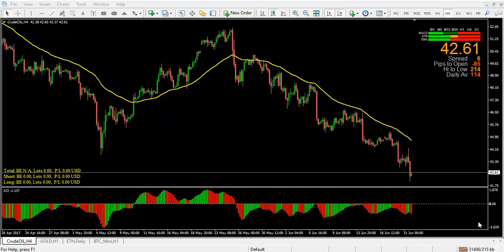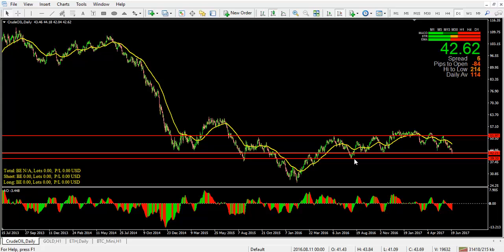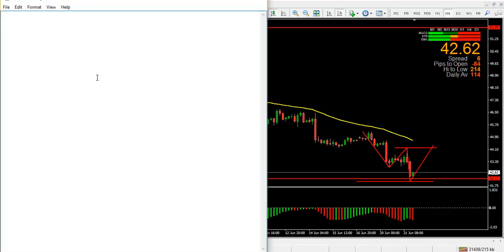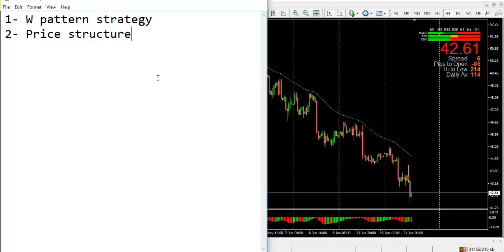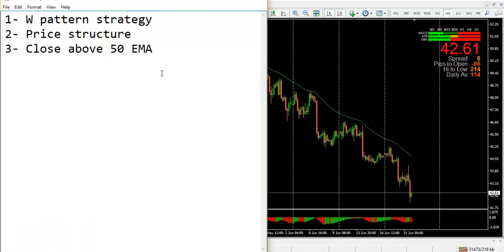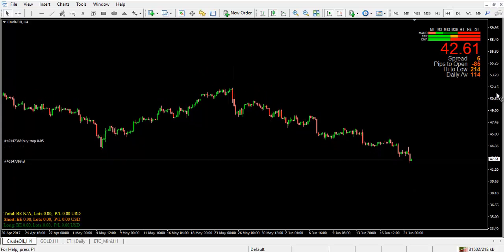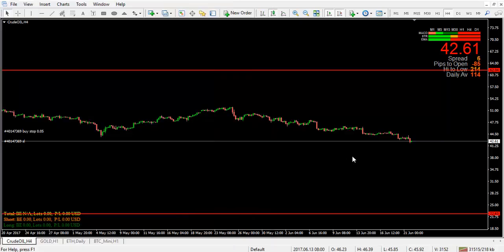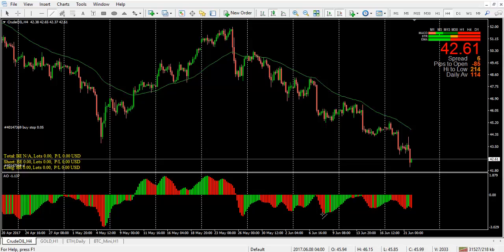Crude Oil Trading Analysis - 22/6/2017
Whatsapp/Trade Room:  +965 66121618/ Prince M. Golds